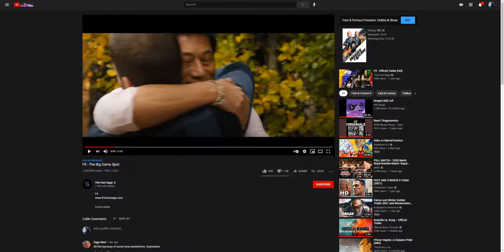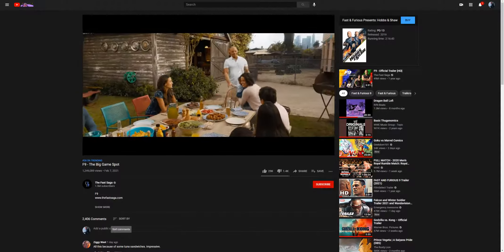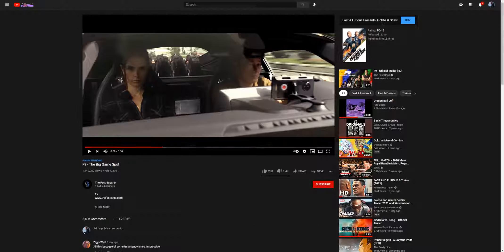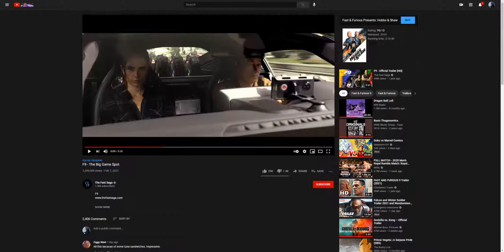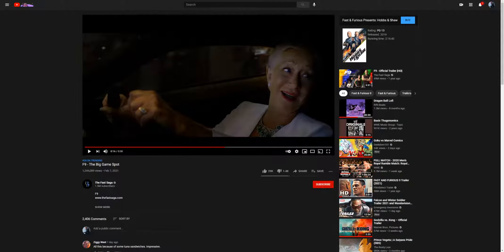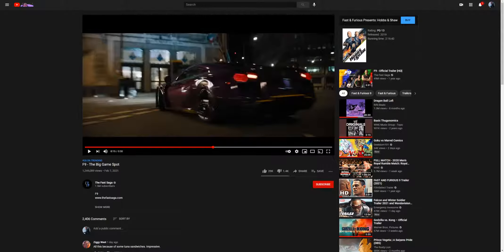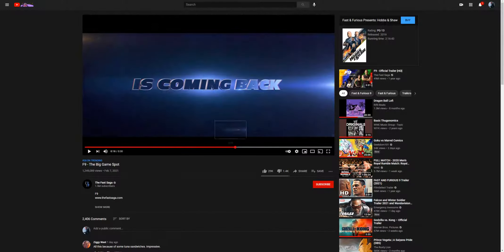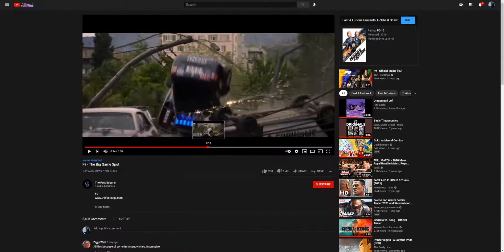Fast and Furious 9 Super Bowl Trailer Reaction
Fast and Furious 9 trailer reaction and breakdown! Sorry this is a little late but still had to do it. Love this franchise! Btw if I sound a bit tired it’s because I am lol.
Let me know what you think of the movie, franchise, and trailer!